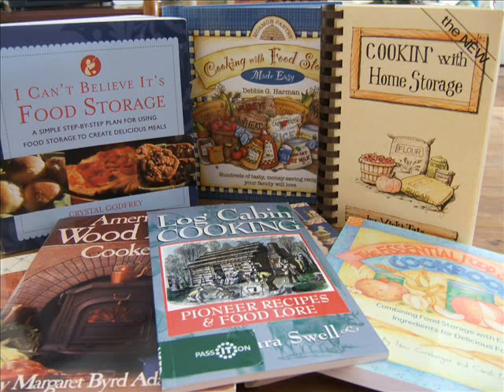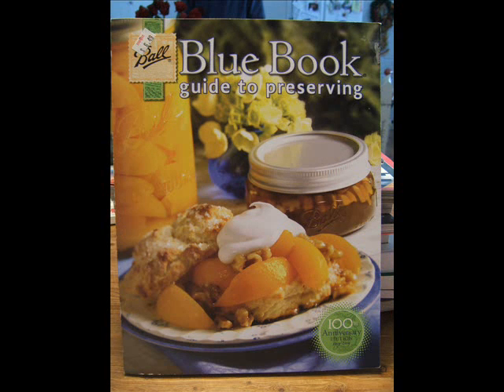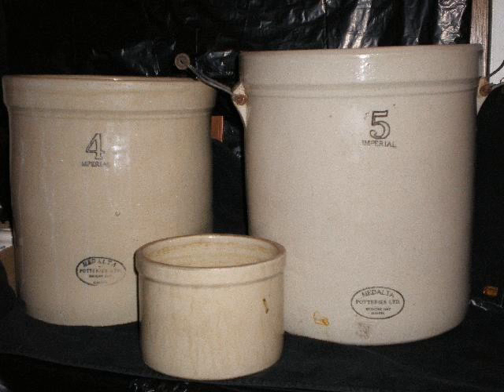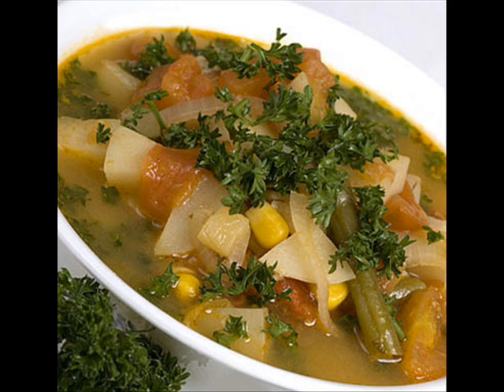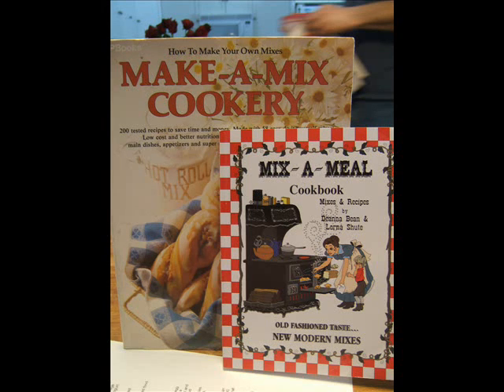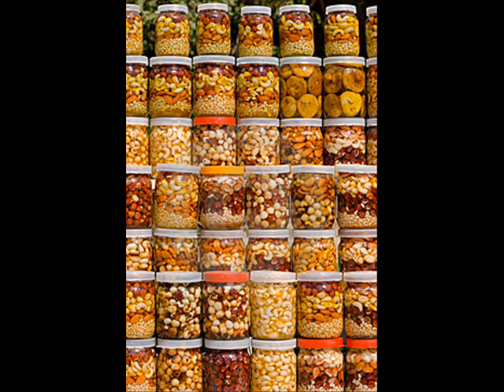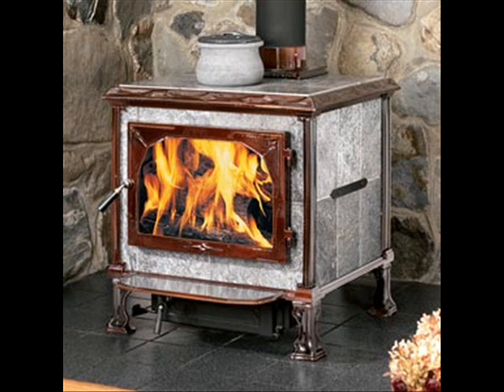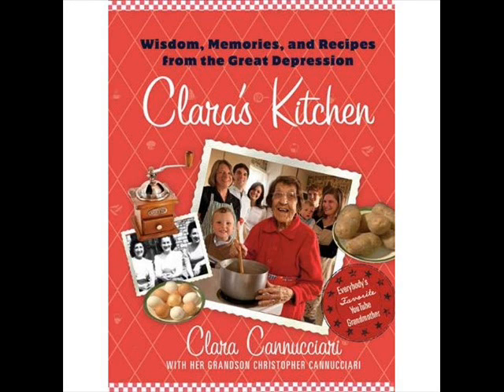Building the "Homesteading Preppers" Library Series: part 2 other Kitchen books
Part two of the kitchen portion of this series deals with preserving what you grow and produce on your homestead, as well as some specialty cookbooks.

Books profiled in this video are:
"Ball Blue Book Guide to Preserving",
"Mary Bell's Complete Dehydrator Cookbook",
"Preserving Food Withou Freezing or Canning" by the Gardeners and Farmers of Terre Vivante
"Root Cellaring" by Mike and Nancy Bubel
"1001 4-Ingredient Recipes" by Gregg Gillespie
"Make-A-Mix Cookery" by Karine Eliason, Nevada Harward, and Madeline Westover
"Mix-a-Meal" by Deanna Bean and Lorna Shute
"Fix It and Forget It Cookbook" by Dawn Ranck and Phyllis Pellman Good
"Solar Cooking for Home and Camp" by Linda Frederink Yaffe
"American Wood Heat Cookery" by Margaret Byrd Adams
NOTE! As of 3/1/10, this book was available and IN STOCK from Lehmans.com for $13.00! A steal!
"Depression Era Recipes" by Patricia Wagner
"Log Cabin Cooking" by Barbara Swell